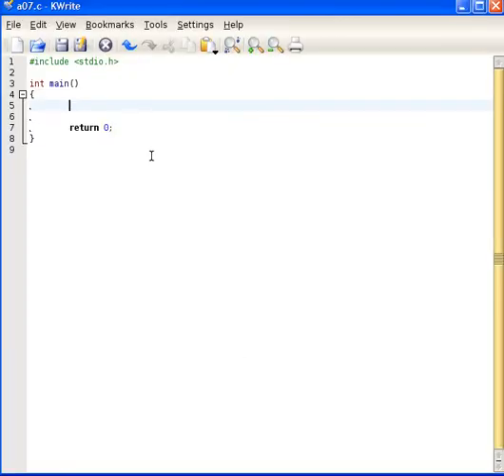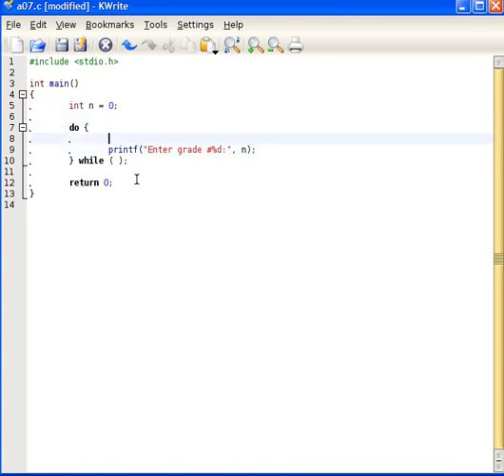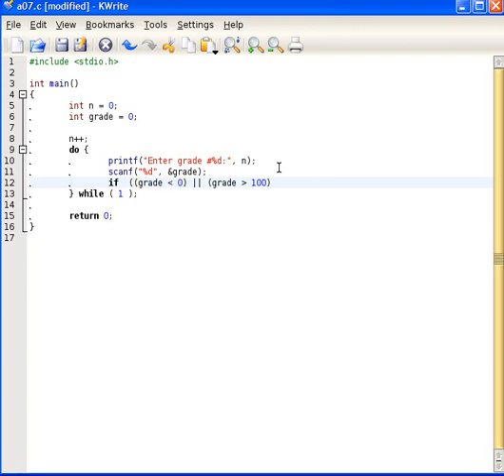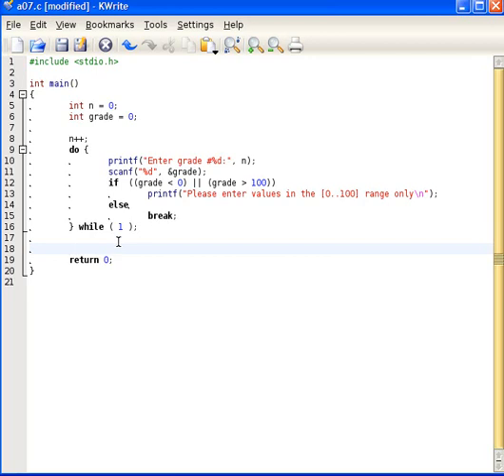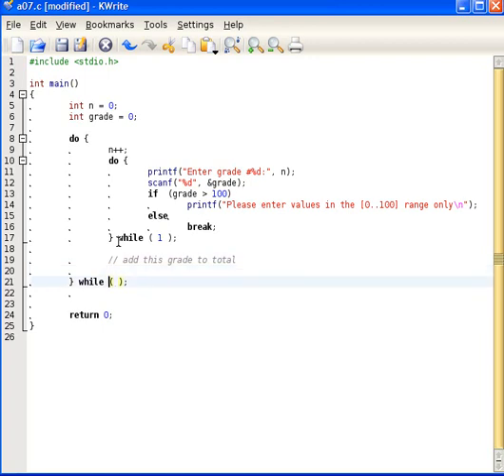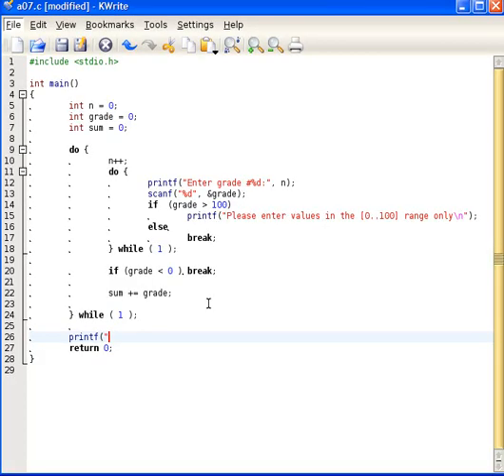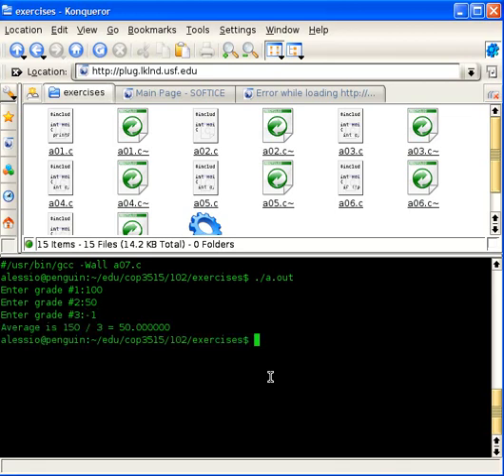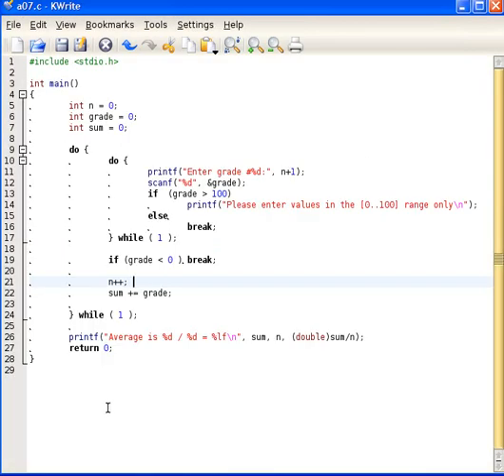C First Programs - first program